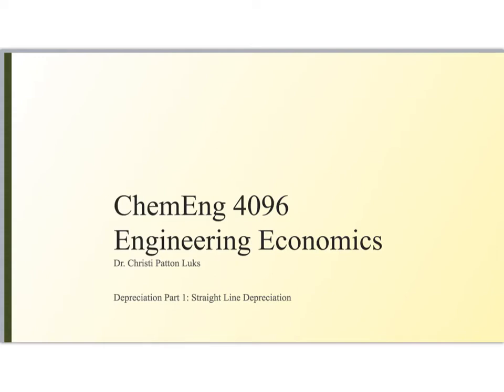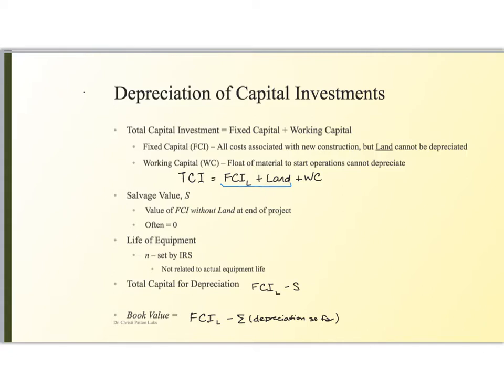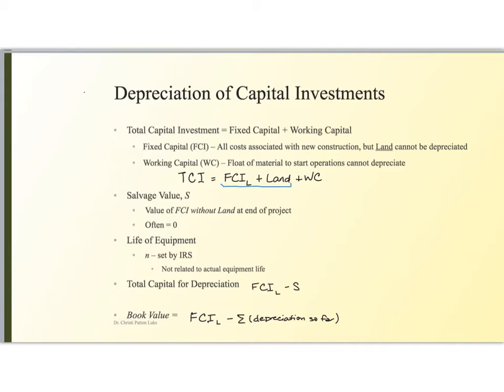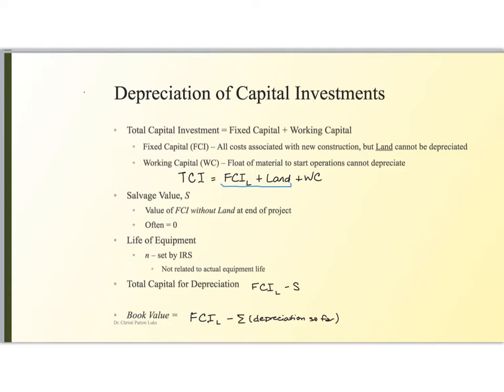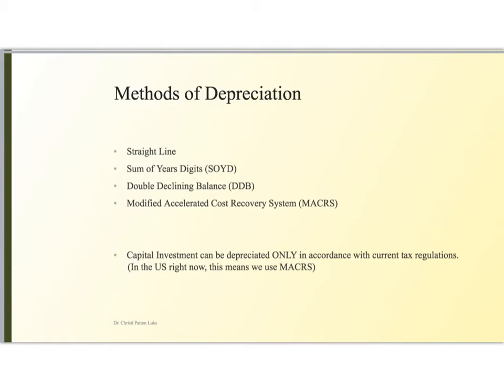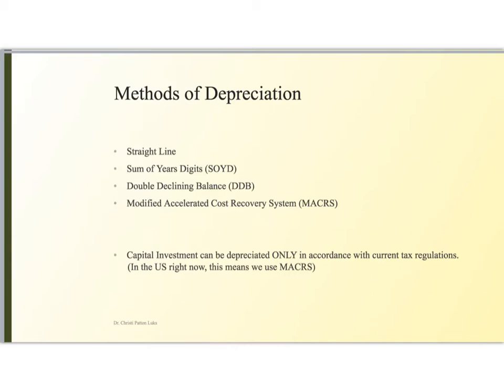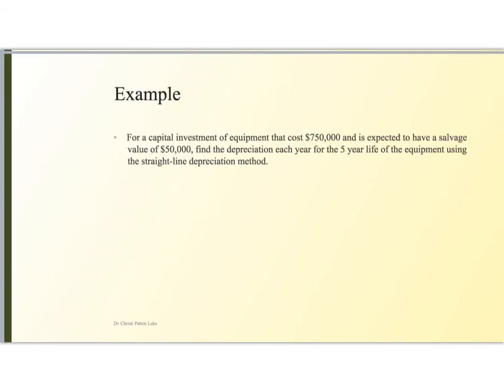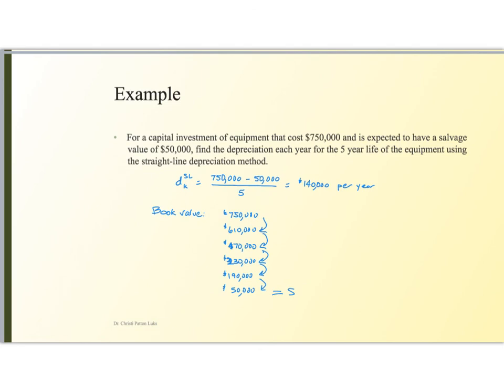09F Depreciation Part 1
We introduce the concept of depreciation and consider the straight line depreciation formula in this video lesson for engineering economics for chemical engineering process design based on Turton et al’s textbook. This project was created with Explain Everything™ Interactive Whiteboard for iPad.